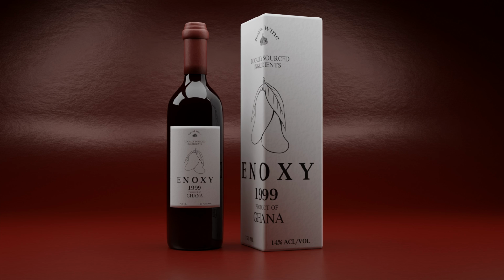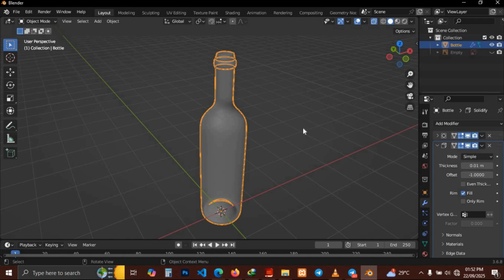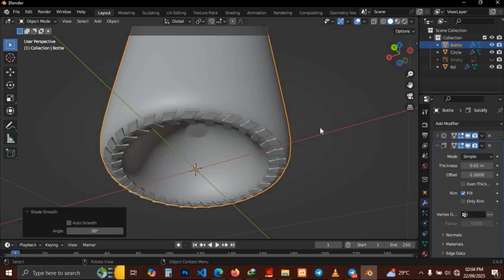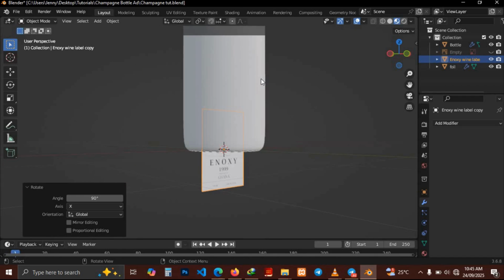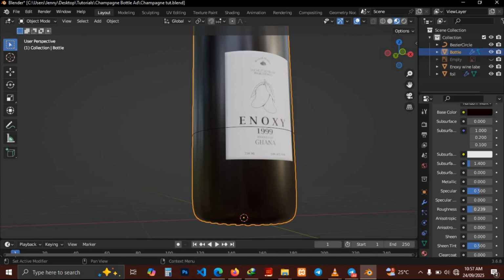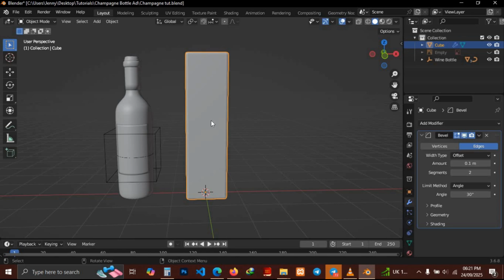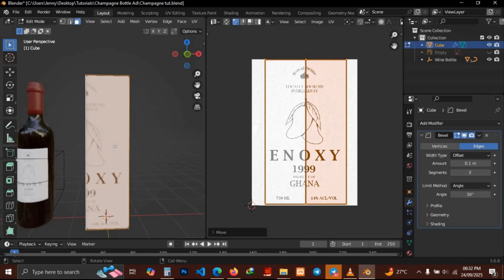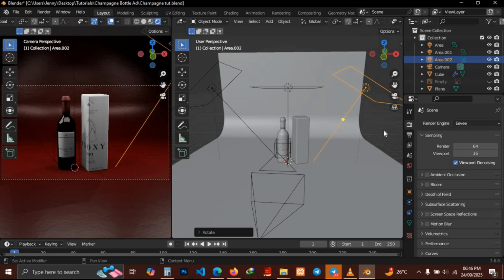Product Animation in Blender: Model, Texture, and Light | Wine Bottle & Box | Beginner Tutorial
Title: Product Animation in Blender: Model, Texture, and Light a Stunning Wine Bottle & Box | Beginner Tutorial

- Enoxy Studio

🎬 Watch the full tutorial and create a professional product animation from scratch!

In this in-depth Blender tutorial, you'll learn the complete workflow for creating a high-end product visualization. We'll start with an empty scene and build a realistic wine bottle and its packaging box, then texture, light, and animate them for a sleek, portfolio-ready render. Perfect for beginners and intermediate users alike!

We cover everything from beginner basics to advanced techniques.

Blender 3.6+

This tutorial is perfect for anyone interested in 3D modeling, product design, marketing visuals, or just want to create beautiful 3D art. By the end, you'll have a solid understanding of a professional 3D asset creation pipeline.